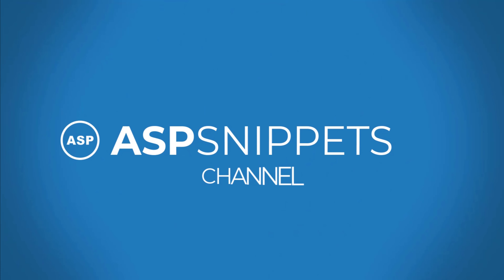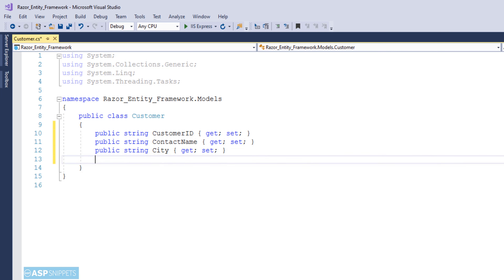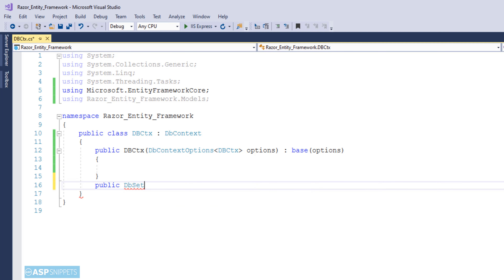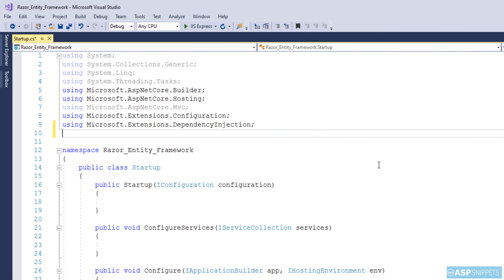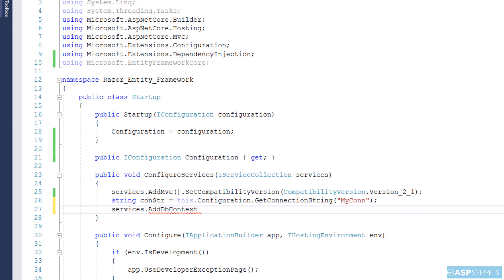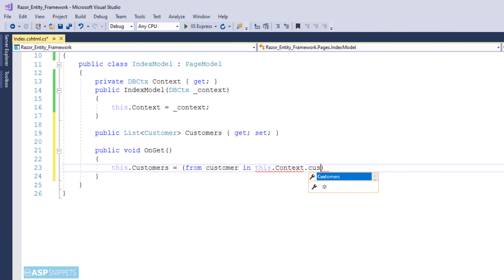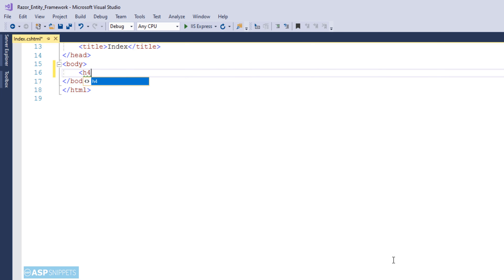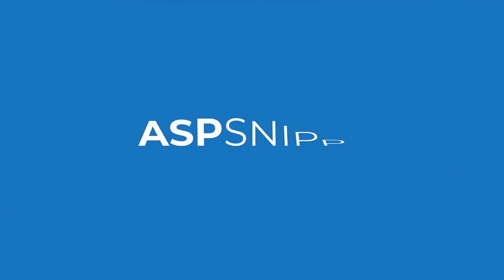Implement Grid (GridView) in ASP.Net Core Razor Pages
Here Mudassar Khan has explained how to implement Grid (GridView) in ASP.Net Core Razor Pages.

The data from the SQL Server Database Table will be fetched using Entity Framework and finally the fetched data is displayed in Grid (GridView) format using Model in ASP.Net Core Razor Pages.

Chapters :
00:00 Introduction
00:17 Database Information
00:28 Installing Entity Framework Core package
00:52 Adding Model Class
02:09 Configuring Database Context
04:08 Adding connection string to the Database
04:54 Configuring connection to the Database
07:18 Fetching the data from Database
09:49 Displaying data in HTML Table
11:11 Demo